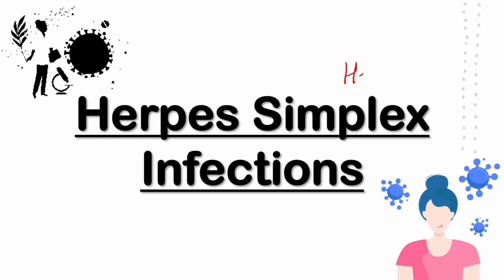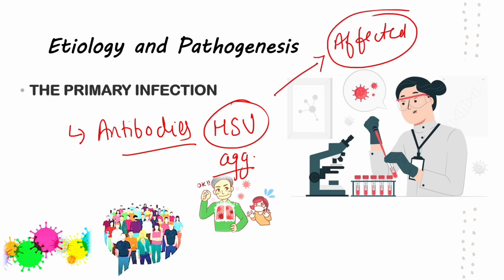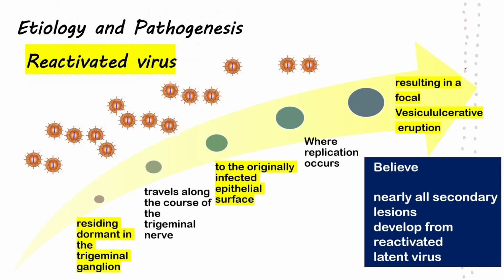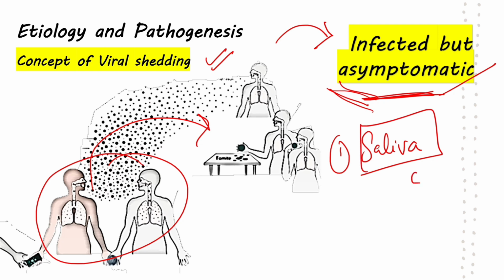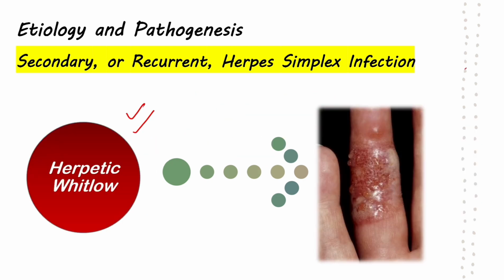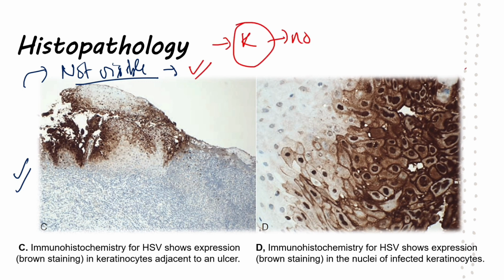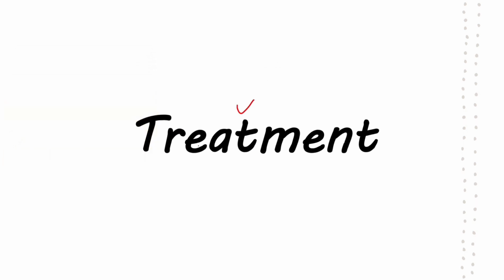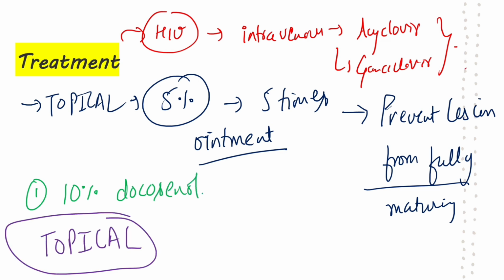HERPES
Discover the fundamentals of Herpes simplex Virus (HSV) in this comprehensive video guide.
Explore the two main types of HSV, their characteristic symptoms, and how the virus spreads through various means of transmission.

CONTENT:

00:00 - 00:58 Introduction
00:59 - 02:07 Etiology
02:08 - 03:16 The primary infection
03:17 - 04:15 how virus replicates and undergoes into latency
04:16 - 06:15 reactivation of virus and overview of whole pathogenesis
06:16 - 07:16 Types of Herpes Simplex virus
07:17 - 08:00 concept of Antibody cross-reactivity
08:01 - 08:40 Viral shedding
08:41 - 13:41 Clinical features in relation to pathogenesis
13:42 - 14:32 Histopathology
14:33 - 16:39 Differential diagnoses
16:40 - 17:04 Final diagnostic aids
17:05 - 20:14 Treatment protocols